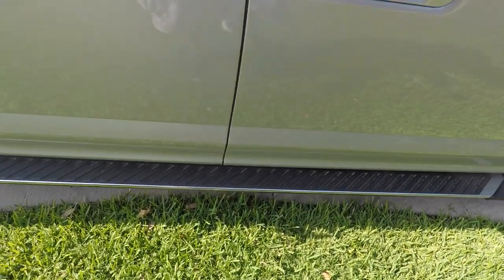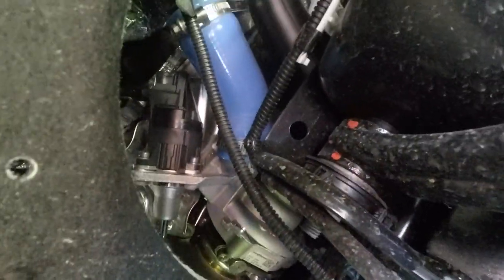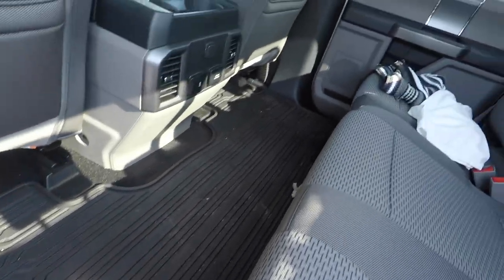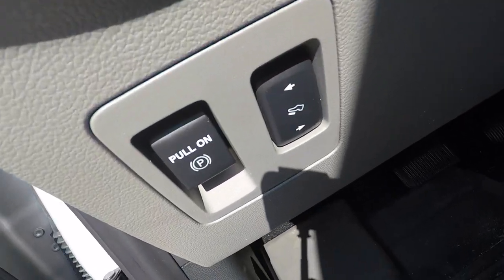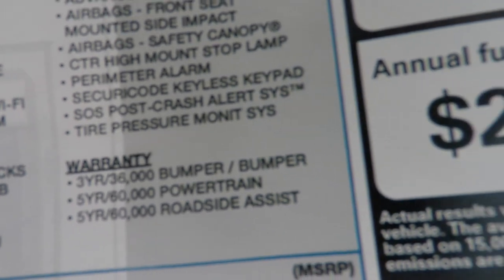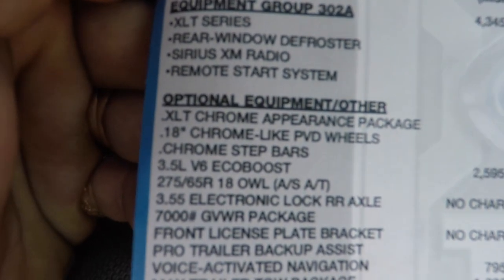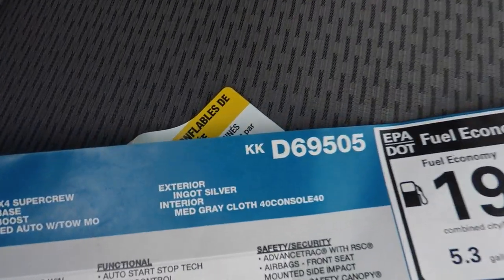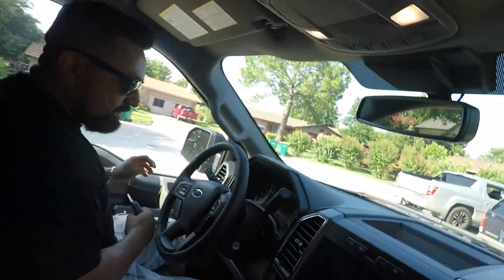Reviewing The 2019 Ford F150 XLT Ecoboost 3.5 engine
Reviewing The 2019 Ford F150 XLT Ecoboost 3.5 engine with two turbos 6cyl